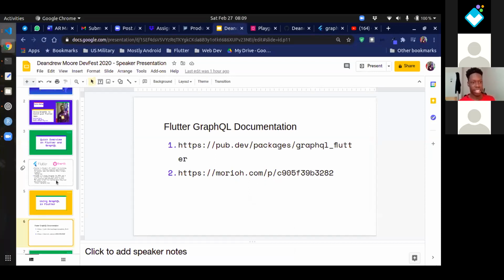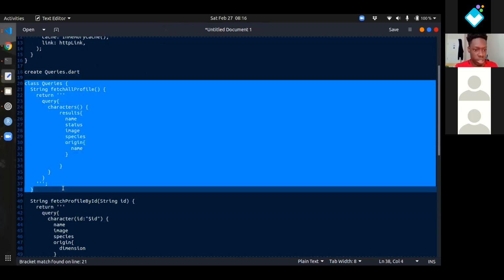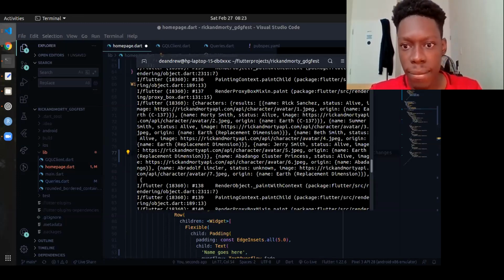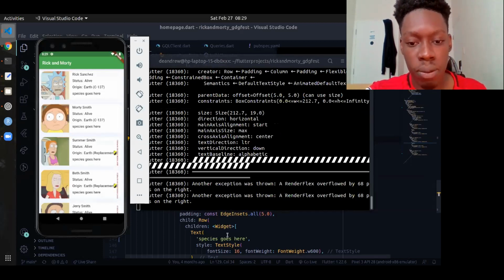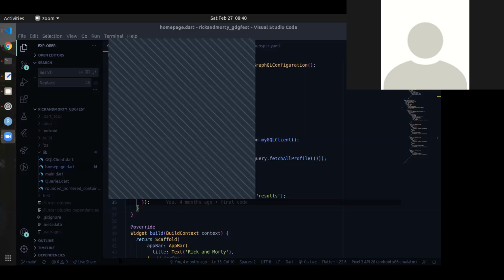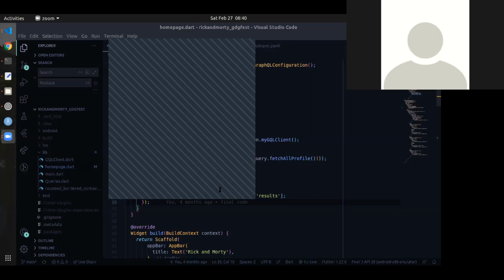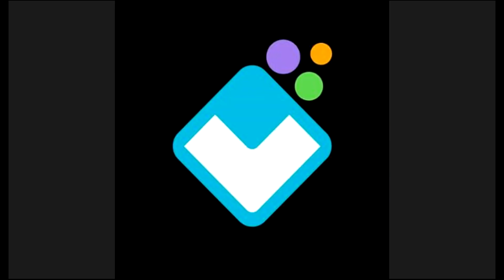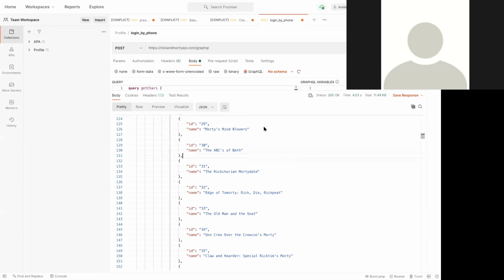Flutter + GraphQL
Deandrew Moore introduced us to Fundamentals of GraphQL and how to integrate it in a Flutter App.

Speaker Bio:
Deandrew Moore is a 22 year old Software Engineer from Kingston, Jamaica. He is currently a final year Computer Science student at the University of the West Indies, Jamaica. He is passionate about technology and also volunteers to help at risked communities and underfunded schools to be more digitally literate. He has been doing Flutter for a year and a half; and prior to Native Android Development.

Apart from that, his interests also includes, going to the gym, playing football, going new places, reading, and watching anime.